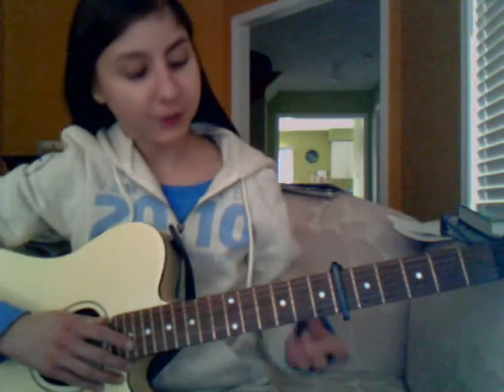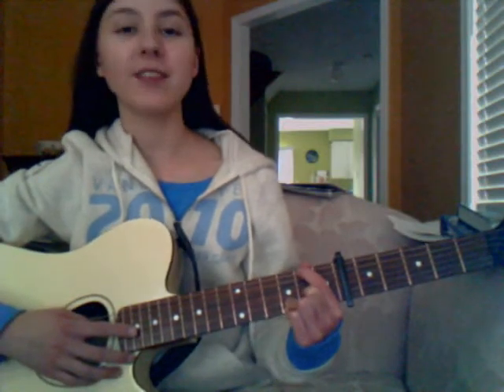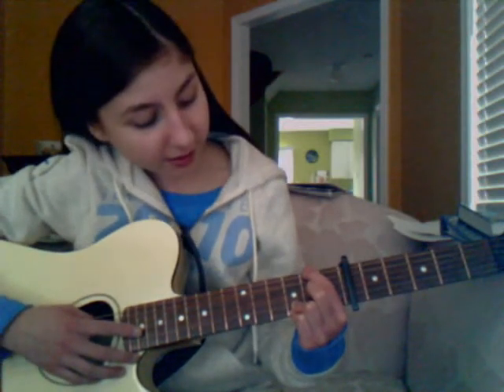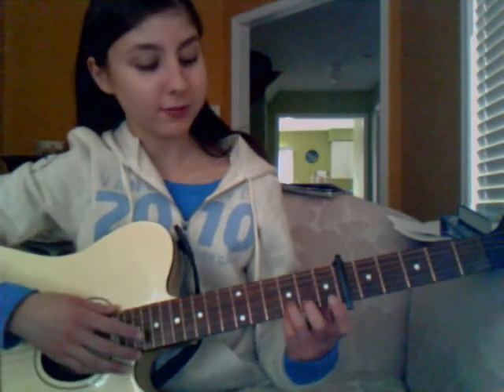An Easy Guitar Tutorial For Terrified By Kara Dioguardi And Jason Reeves As SEEN ON AMERICAN IDOL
I have LOVED this song ever since I heard DIDI sing it on AMERICAN IDOL! it is soooo easy to play and i hope u like this tutorial! Love Tessa !